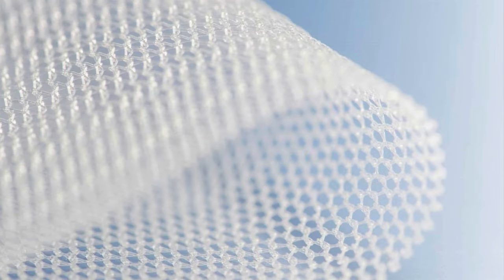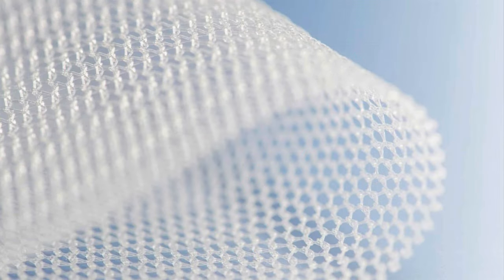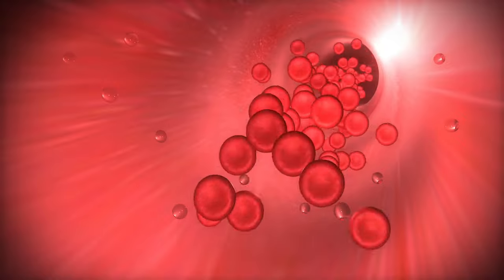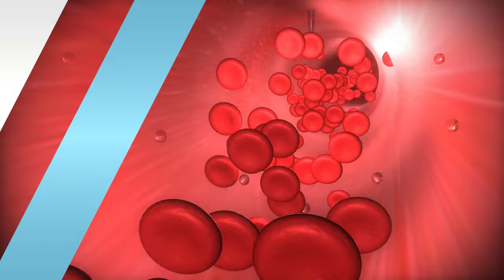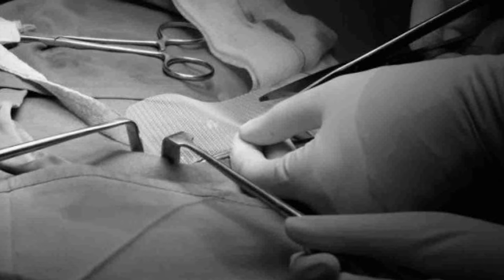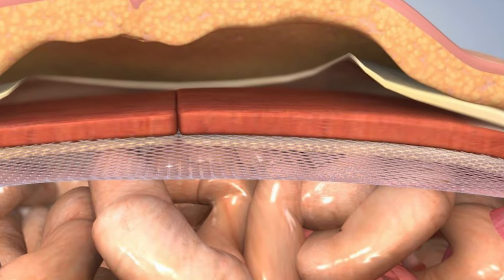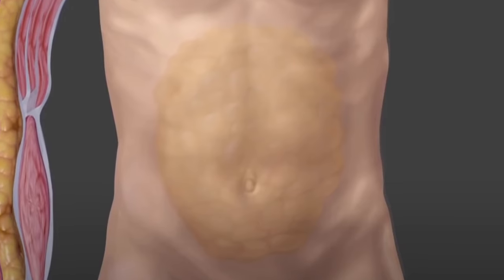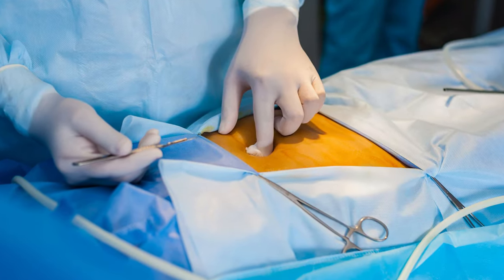Hernia Mesh Side Effects | Hernia Mesh Failure Symptoms & Treatment | Hernia Mesh Complications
What are the Signs and Symptoms of Hernia Mesh Failure, Can Hernia Mesh cause Infection, What happens if the hernia mesh gets infected? Can hernia mesh get infected years later? Can Hernia Mesh Cause Groin Pain, Testicular Pain after Hernia Surgery, these are some of the commonly asked questions by patients who undergo Hernia Surgery. Dr. Parthasarathy answers all these questions.

OUTLINE:
0:00 - Introduction
0:20 - What are the Side Effects of Hernia Mesh?
1:00 - Hernia Mesh Infection
2:34 - Testicular Pain After Hernia Surgery/Hernia Mesh Pain
4:03 - Hernia Mesh Failure
4:40 - Mesh vs. No Mesh Hernia Repair – Which is Better?

Summary:
Hello everyone!

In this video, we will address a very important question we get asked every time we advise a patient that they have to undergo a hernia operation. And this question is – sir, they say when you put a mesh for a hernia operation, there can be so many problems because of the mesh. And that is why I don’t want a mesh. Can you do an operation without a mesh? So this mesh in a hernia operation is an extremely useful innovation which drastically and dramatically increases the success rate of hernia repairs. But these meshes have their own share of problems. But luckily, the problems we face because of mesh, is much rare. So today, in this video, let us see what can go wrong when you use a mesh to repair a hernia.

The most important dreaded complication when using a mesh to repair a hernia is the risk of infection. Meaning the mesh is a foreign body. It does not belong to our human body. It is a foreign object which is kept inside the human body and stitched. This means the mesh does not or will not have the normal blood supply like every other part of the body has. In any other part of the body when an infection is introduced, the immune cell and the antibiotic medicines are immediately sent to that part through the blood vessels, and these help in fighting the infection and the infection is cured. But when a foreign prosthetic material is kept, like a mesh or an implant or a rod for a fracture, there is no blood supply. So the bacteria in case they get lodged into the mesh, are completely protected from the antibiotics or the body’s natural immunity.   So whatever medicines you give cannot reach the mesh. This is the reason once the mesh gets infected, it is very difficult to cure that infection. So many times, the antibiotics do not work. And the only cure for this would be to re-operate and remove the mesh altogether. So this is a dreaded complication but luckily, in good hands and in good standard hernia repair centres, the chance of a mesh infection happening is extremely rare, to the extent of less than one percent. See in most places, hernia operation is extremely safe with a very very low risk of mesh infection.

The next much rarer but more serious complication is mesh erosion. This means the mesh can sometimes start sticking to the nearby vital organs, significantly, the urinary bladder or the intestines and can start eating into that organ and create a hole in the organ.  This is an extremely rare complication which happens in less than 0.1% of patients. But when this happens it needs a re-operation and the mesh has to be removed and the hole in the intestine or the vital organ has to be repaired.

All these complications of mesh are not common at all. So this should not scare one when somebody says you need a mesh for hernia repair. You should not say no, no I have read that very serious things can happen because of mesh. I do not want a mesh. The benefits of a mesh are far far more important than the chances of these complications happening. If the mesh is not used in cases of a hernia which actually needed a mesh, the chances of re-occurrences are very high. So the patient would end up coming repeatedly for hernia repairs. The advantages of using a mesh far outweigh these complications and in good centers, these are extremely low risk of having these complications. So the mere knowledge of these complications should not deter you from being scared of a mesh or trying to avoid getting a mesh for a hernia repair.

Say Hello!

Location:
Dr.G.Parthasarathy | Best Gastroenterologist in Hyderabad | Hernia & Gall Bladder Specialist
31, KIMS Hospitals, 1-8, 1, Minister Rd, Krishna Nagar Colony, Begumpet, Hyderabad, Telangana 500003